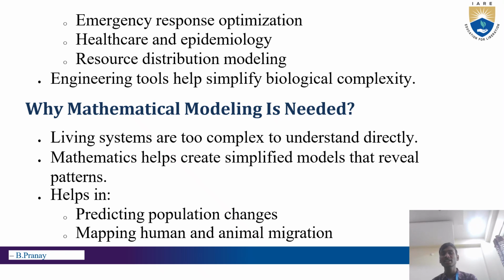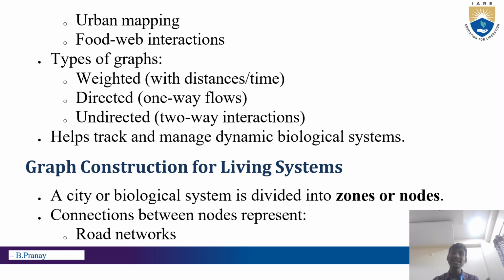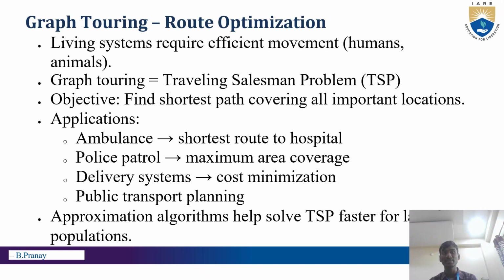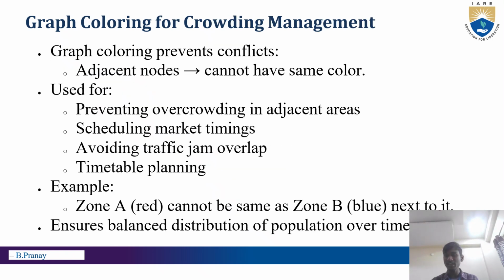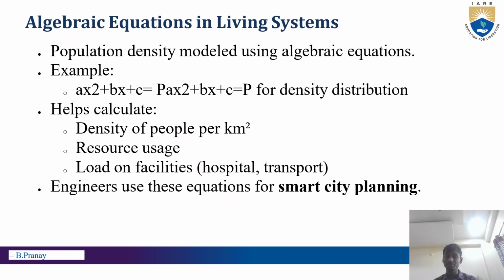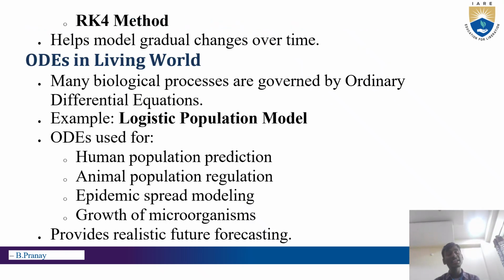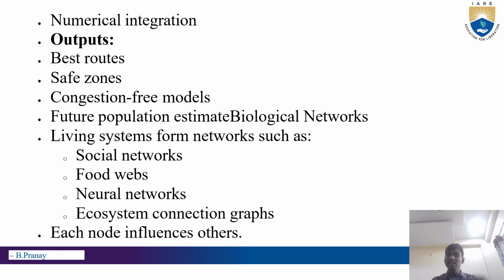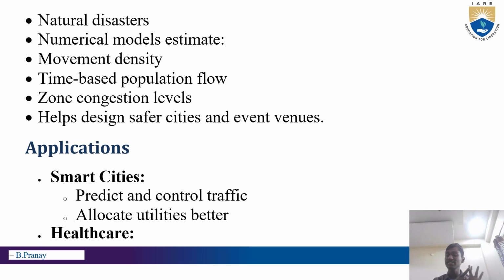EPS CEP PROJECT - LIVING PEOPLE